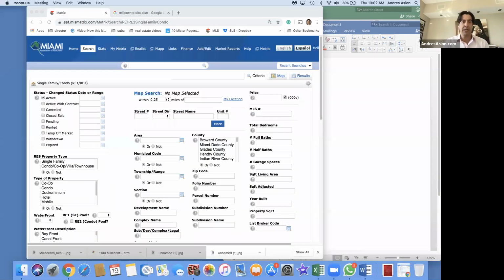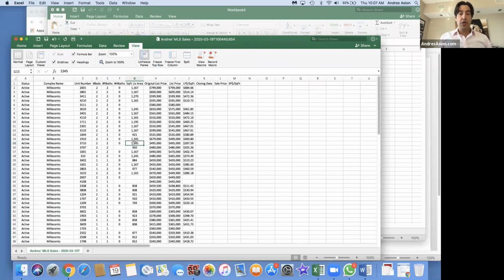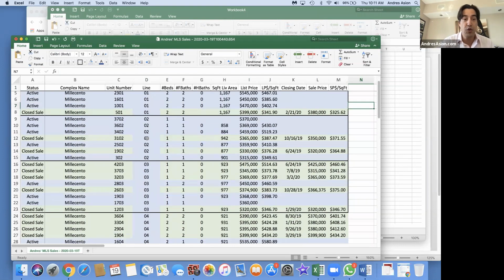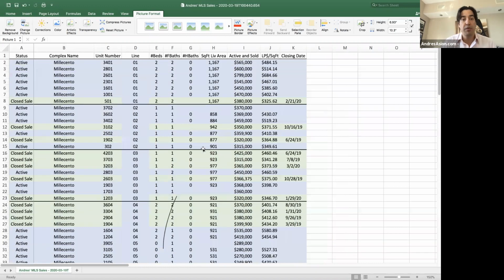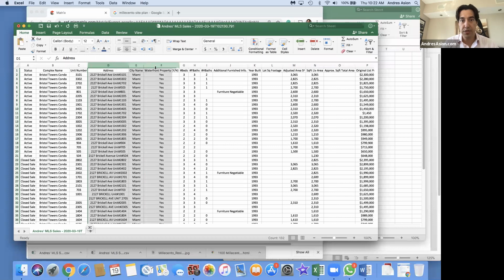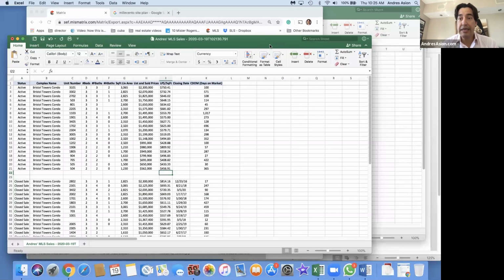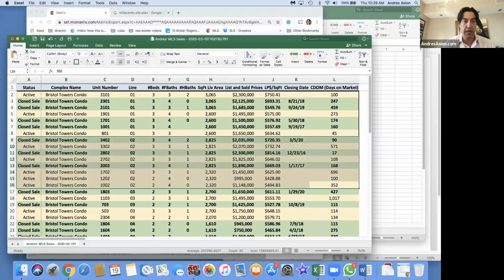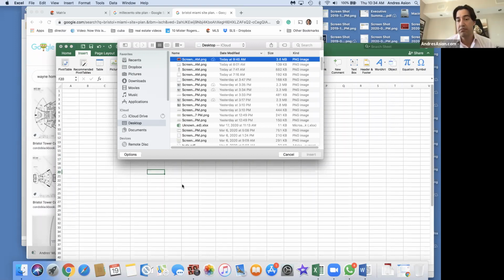How to Create the Ultimate Comps of a Highrise on excel from MLS w/ Special Guest Andres Asion.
Ultimate Comps - Lets Talk Real Estate Mastermind with Andres Asion.